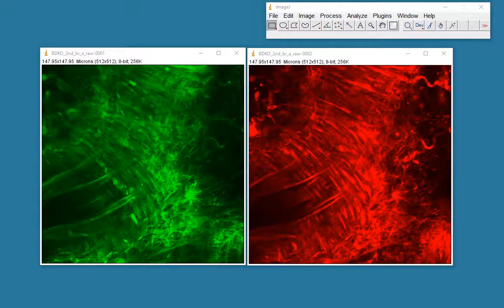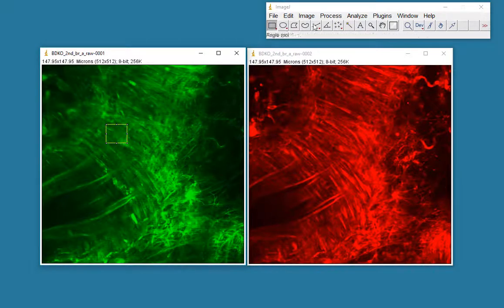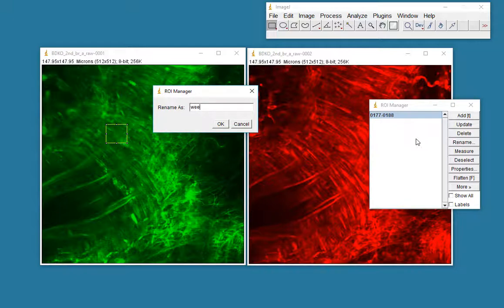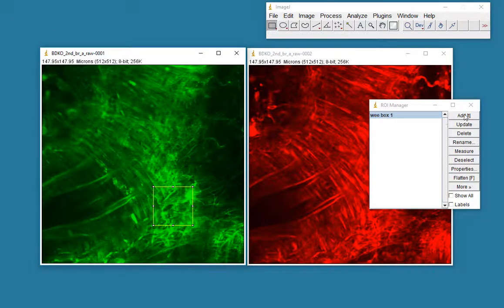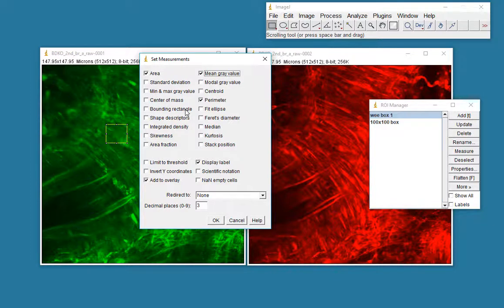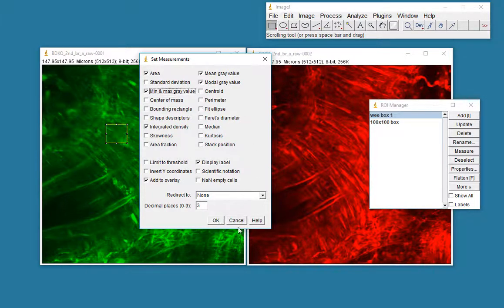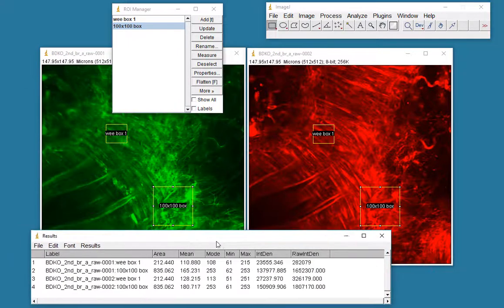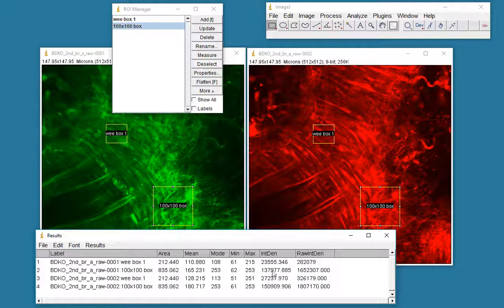Measuring intensity in a digital image (ImageJ)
Episode 2 in a series of ImageJ tutorials.  This one covers intensity measurements using Regions of Interest (ROIs)